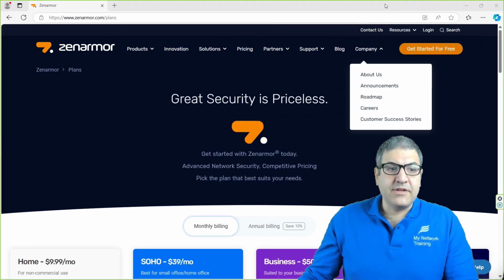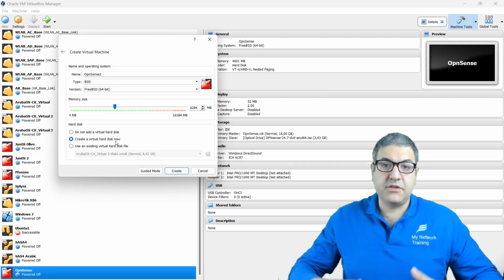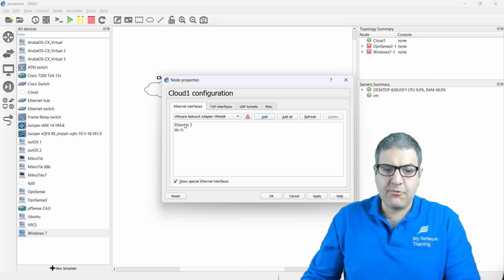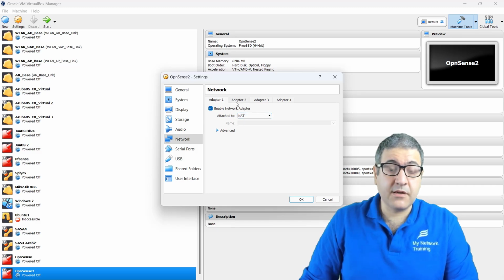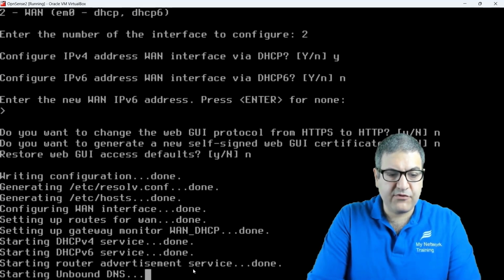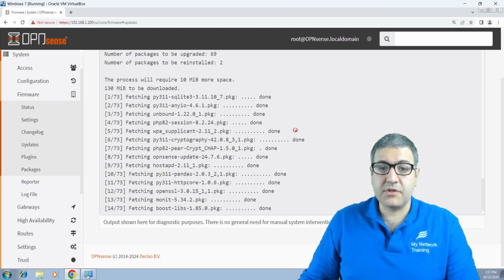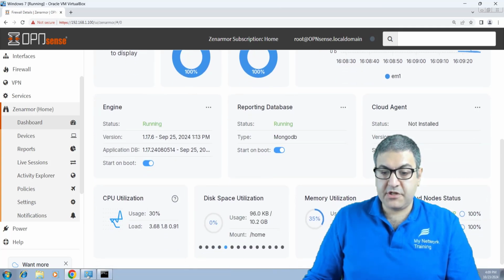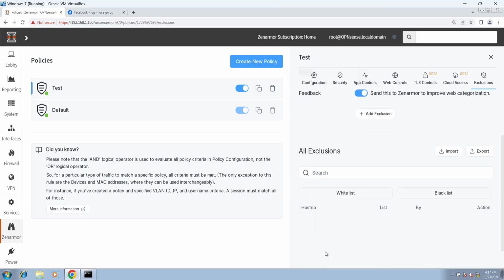Zenarmor Next Generation Firewall Plugin with OPNsense in a complete LAB